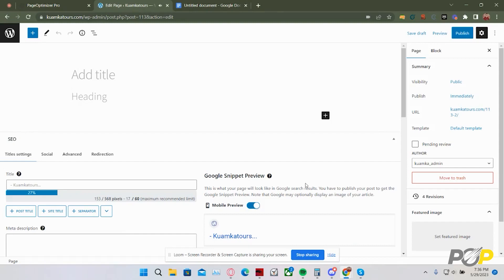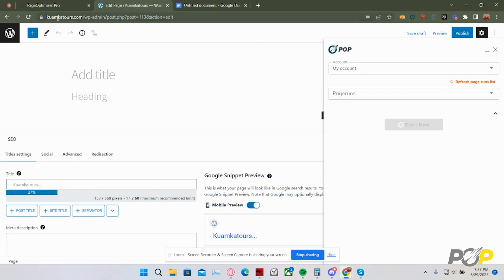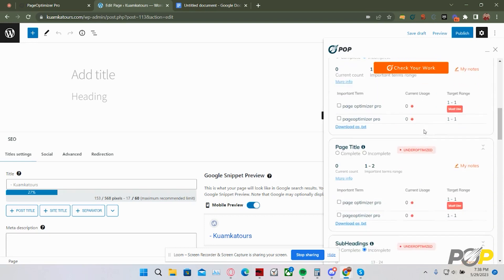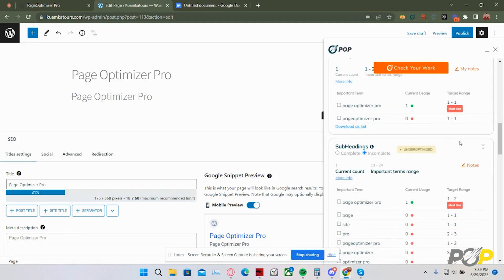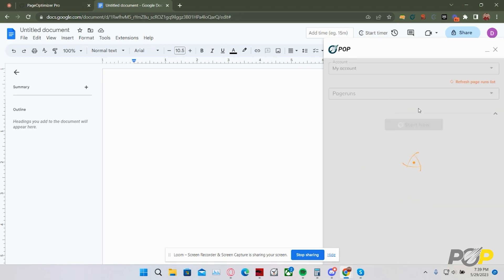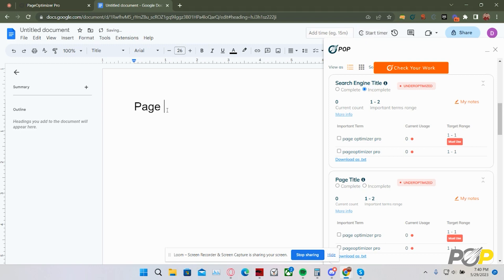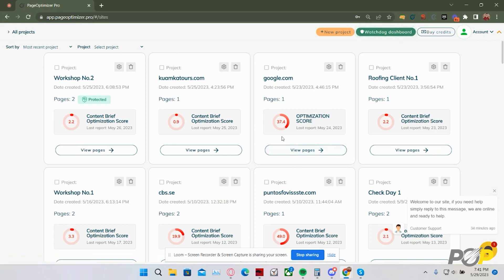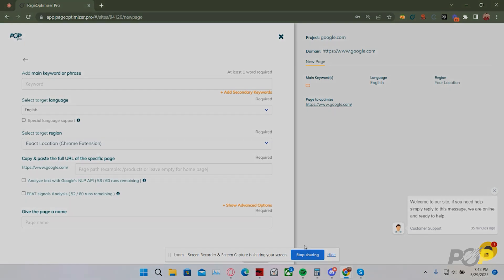How to Use POP Chrome Extension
Learn how to use POP Chrome Extension to get your recommendations right where you work.